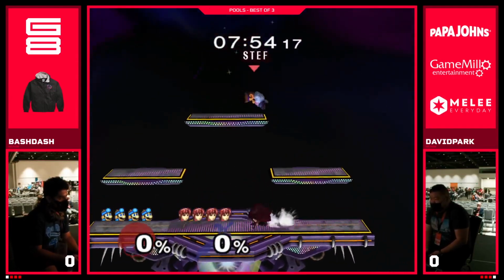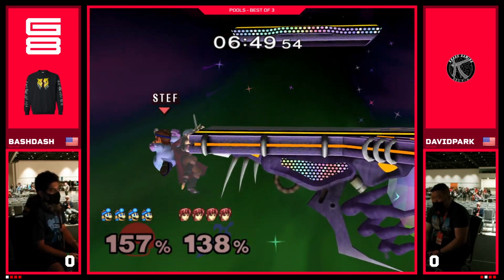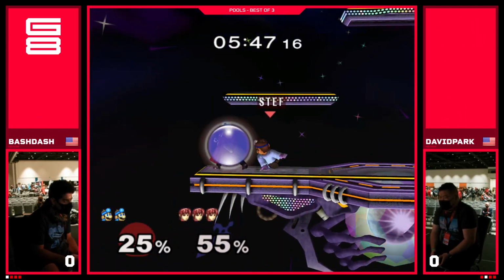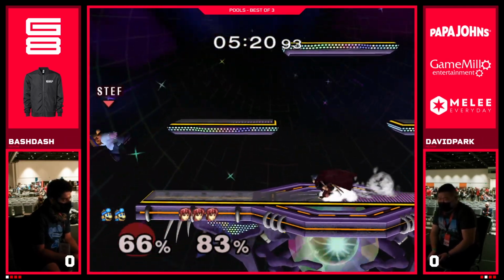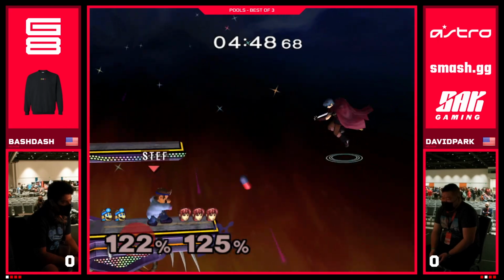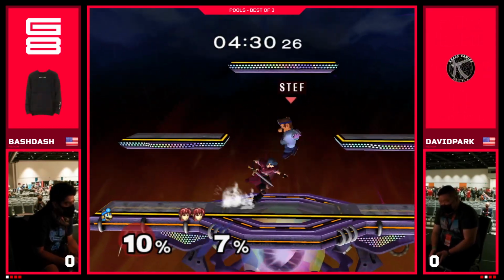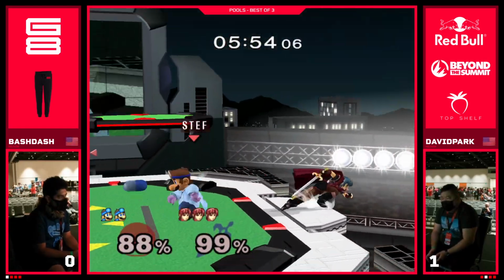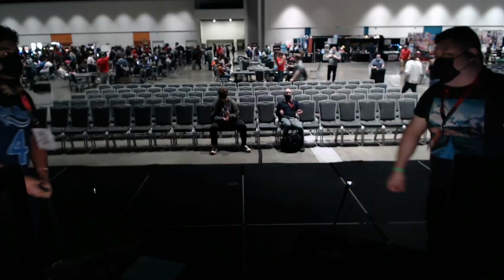UCLA KM | bashdash vs. davidpark - Melee Singles R1 Pools - Genesis 8